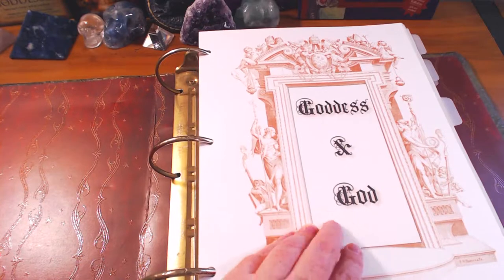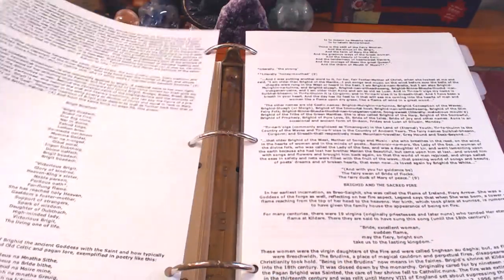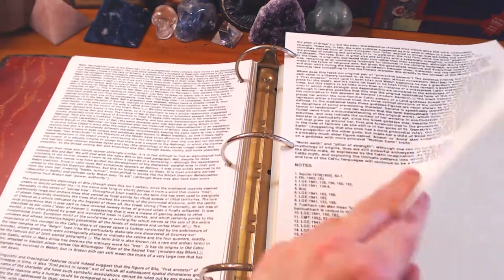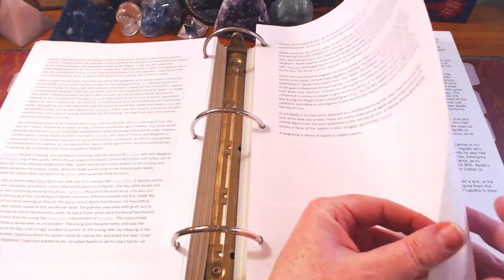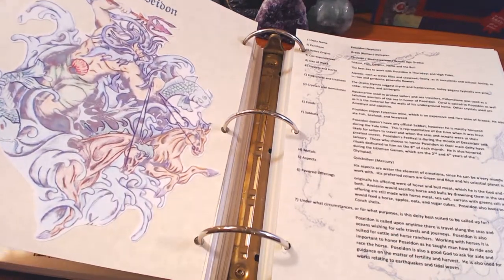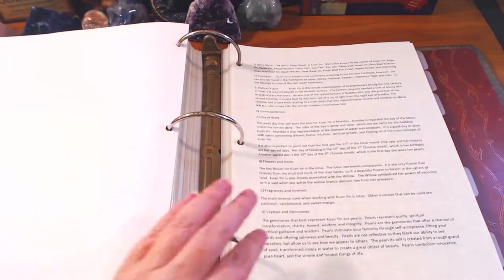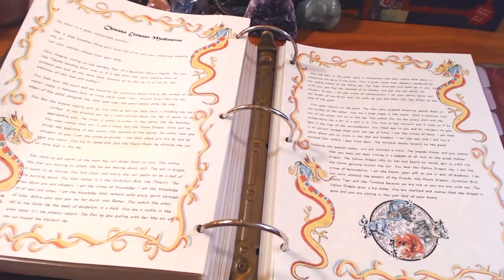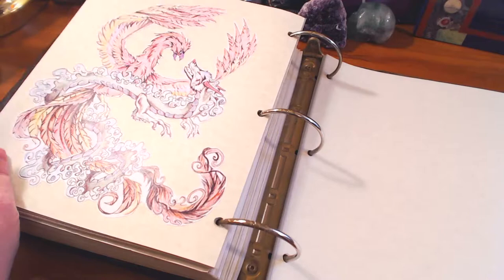Grimoire Tour: Goddesses and Gods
Today we will be taking a tour of my Grimoire also known as my Book of Shadows.  May your day be all things Magickal!

Ghost Hunting (Member Organization):
SHENANDOAH VALLEY AREA PARANORMAL SOCIETY --

About me:
I am a compassionate and open-minded individual who wants to bring peace and assurance to your life.  I am a guide to help you on your spiritual, emotional, and physical journey.  By reaching across the veil of time, space, and the mundane I can connect with energies that allow me to see the potential in each one of us.

So Let's do something Magickal!
Blessings! ~~~ Opal Phoenix
Double, double toil and trouble; Fire burn and caldron bubble.  - William Shakespeare, Macbeth.